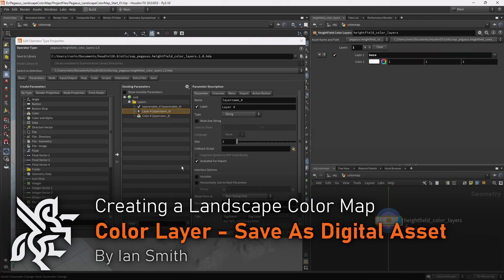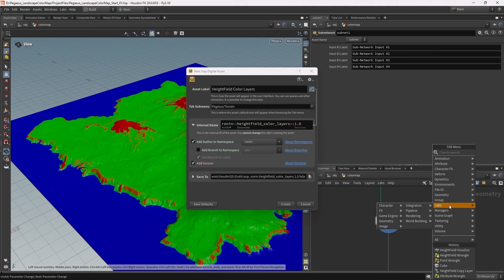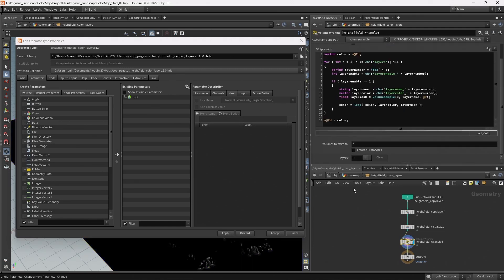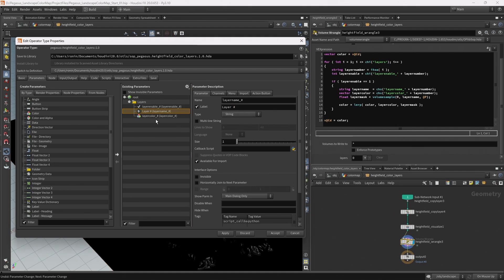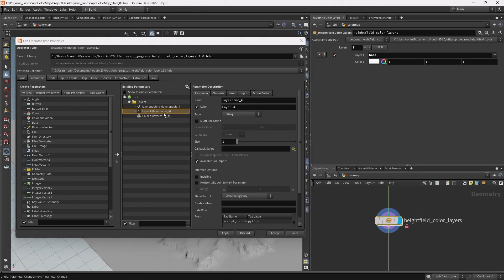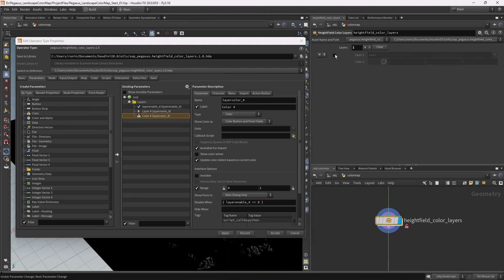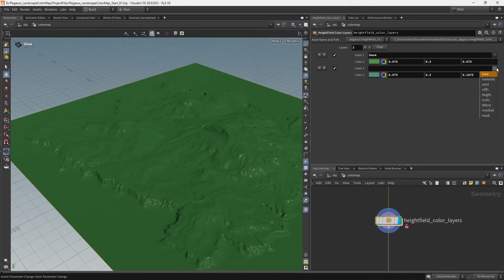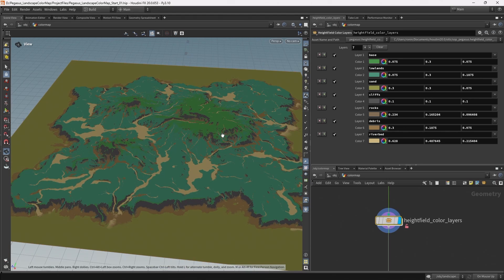Project Pegasus | Create a Landscape Color Map 2.4 | Color Layer - Save As a Digital Asset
With the nodes setup, it's time to save them as Digital Assets to create a reusable tool.